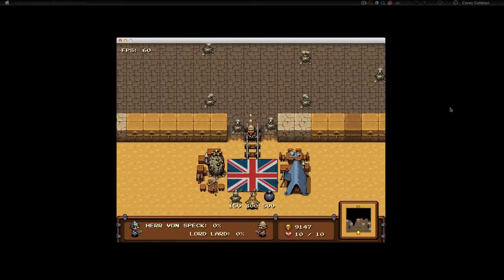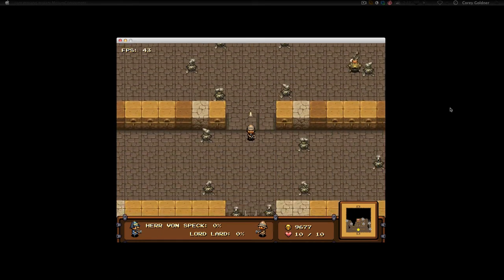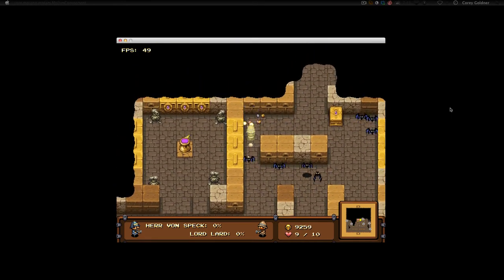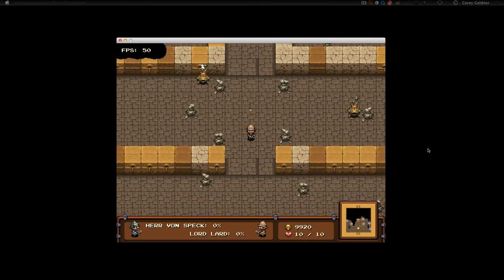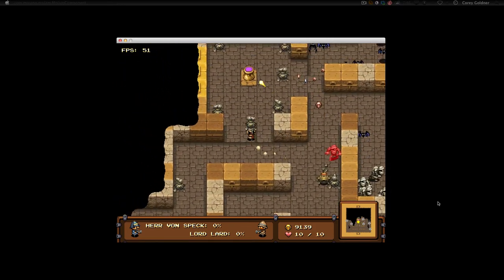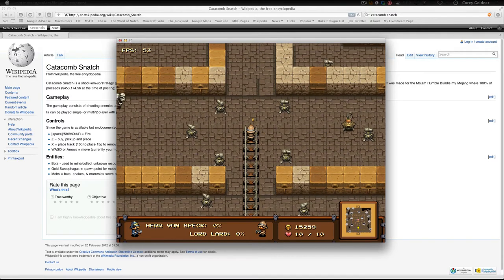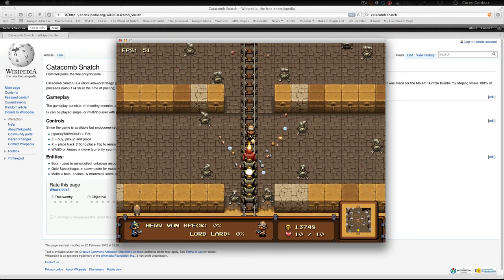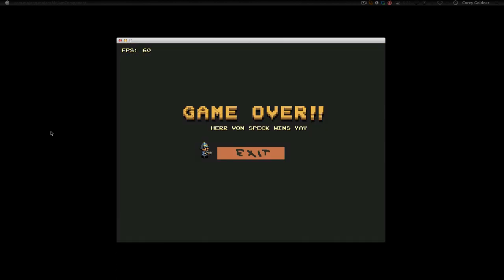Mojang — 'Catacomb Snatch' Overview [HD]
Hey everyone! This is an overview of Team Mojang's game that came out today a few hours ago. They made this game over the course of 3days to raise money for  charities. You were able to get the game if you donated, which I did! They raised $458,151.95 in 3 days! All the proceeds are going to the charities.

Enjoy my overview! I might post another video on this if I can get multiplayer working!